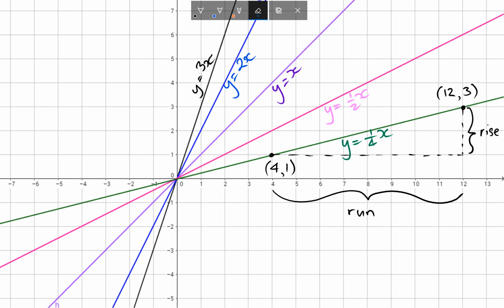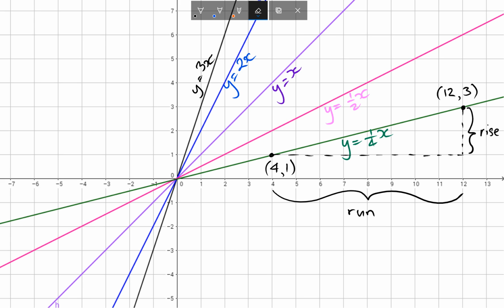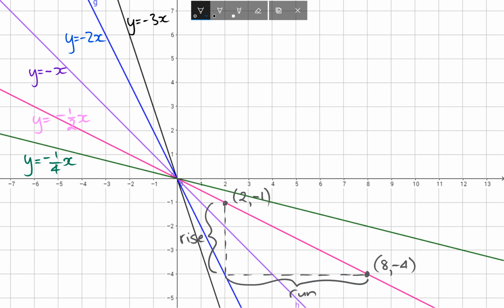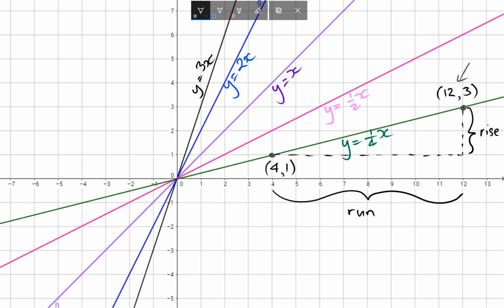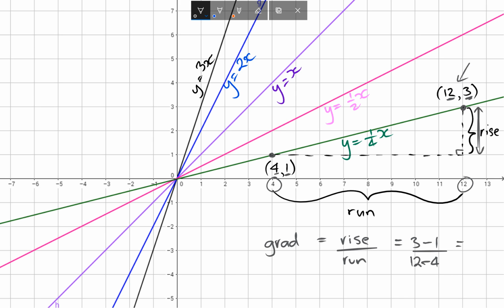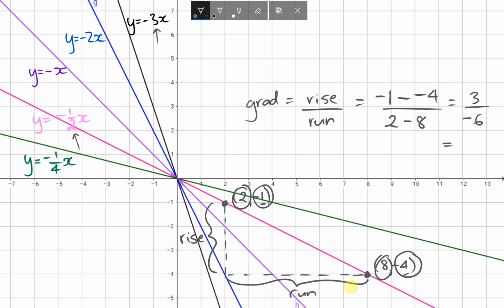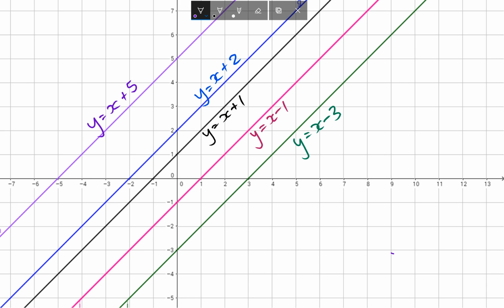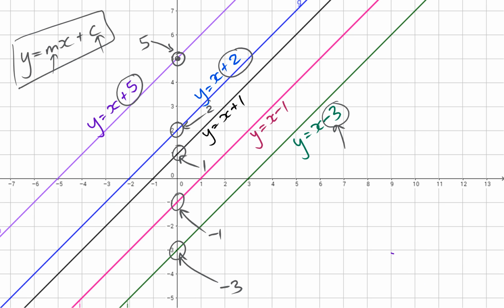Y10 Gradient and Y Intercept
Gradient of straight lines, slope and steepness.  Positive and negative gradients.  Rise/run; change in vertical divided by the change in horizontal giving the gradient.
Identifying the y-intercept from a straight line graph.